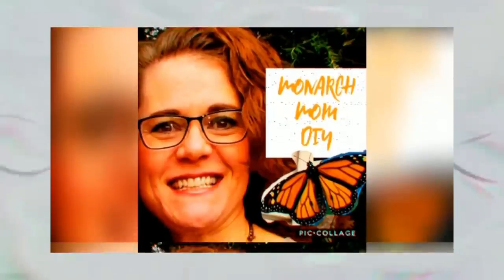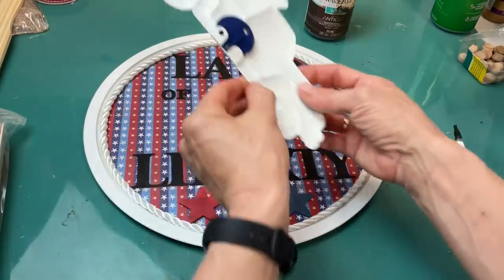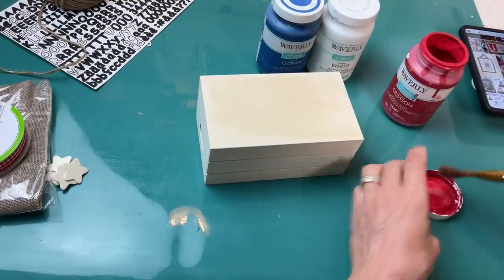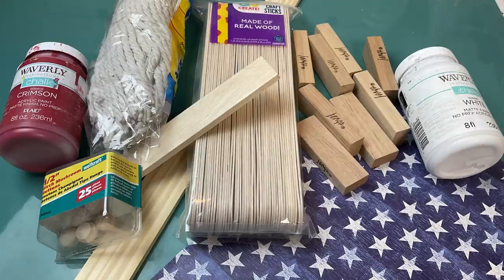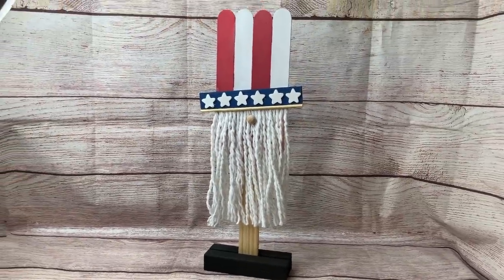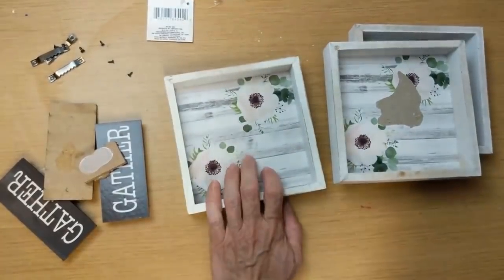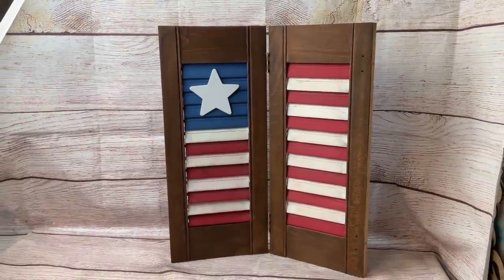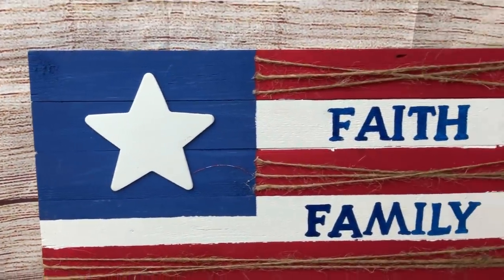🌞TOP 12 EASY MUST TRY PATRIOTIC SUMMER🌞 HOME DECOR | DOLLAR TREE DIYS | BUDGET FARMHOUSE DIYS PT.1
Hey everyone!
Today I am SO EXCITED to bring you PART 1 of my TOP PATRIOTIC FARMHOUSE DIYS!  PART TWO will be coming soon!  Be sure to watch to the end so you can tell me which one was your FAVORITE!!!